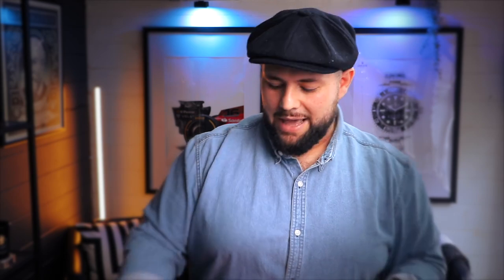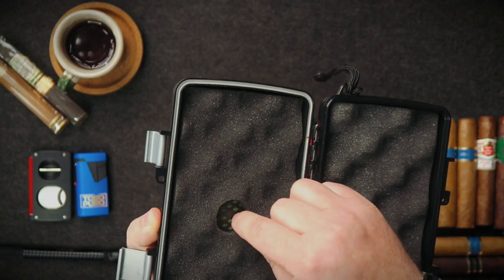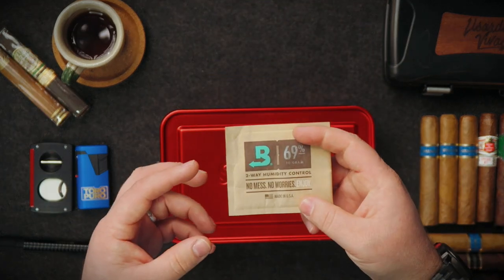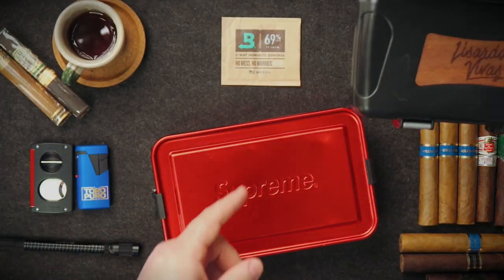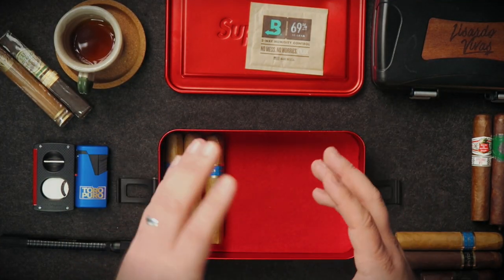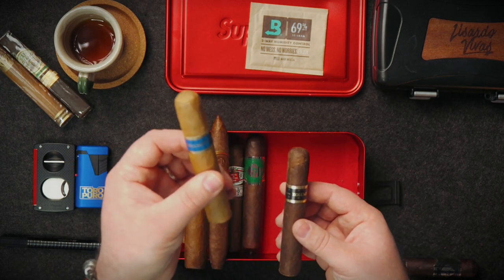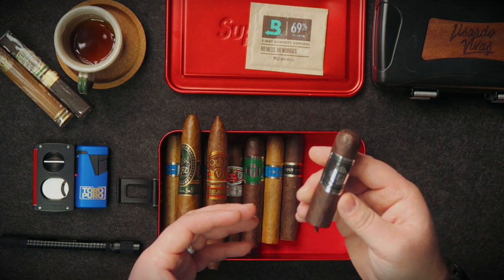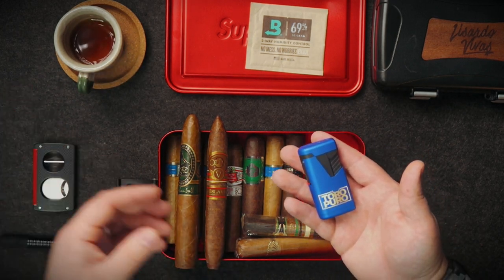TRAVELLING with Cigars: The ULTIMATE GUIDE for Smokers on the Go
📮 MAILING ADDRESS
 Lisardo Vivas
 45 Salisbury Rd
 Cardiff  CF24 4AB
 Wales
 UK

🎥 TIMECODES